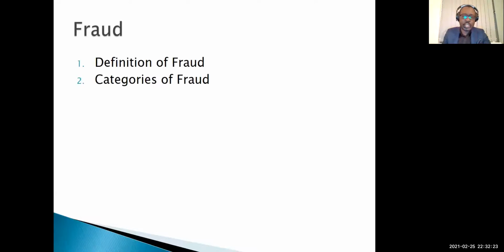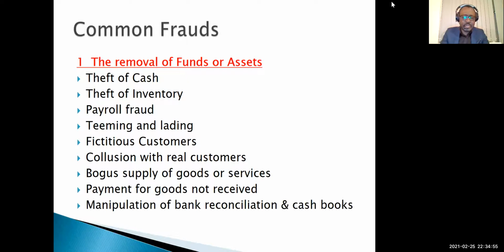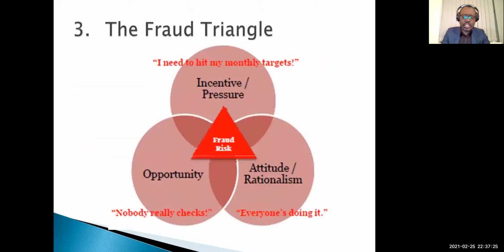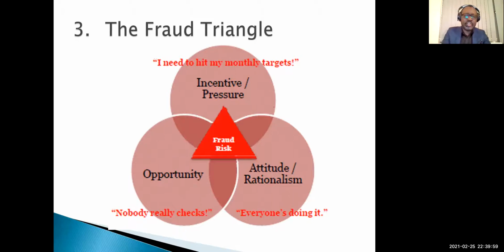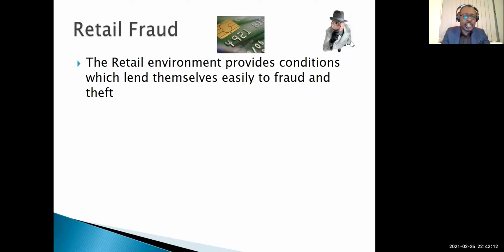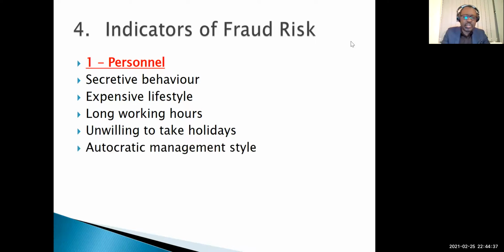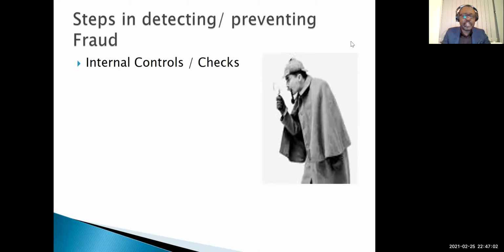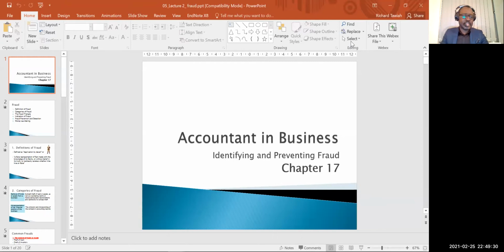Fraud Risk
A look at what fraud is, indicators of fraud, the fraud triangle and a quick overview of money laundering